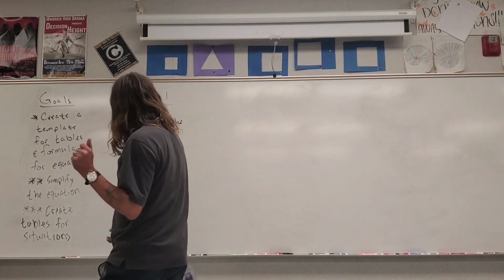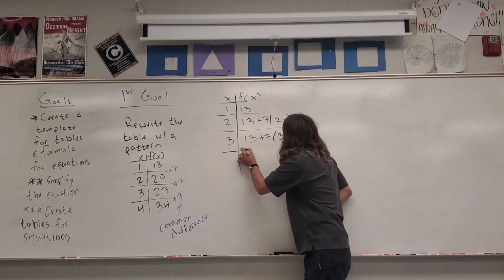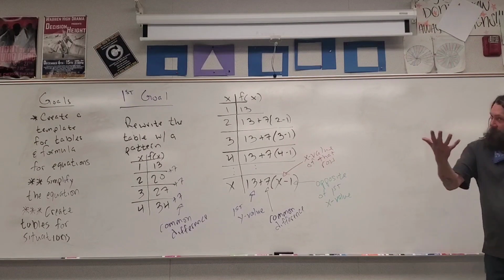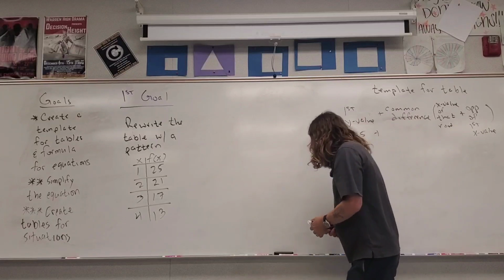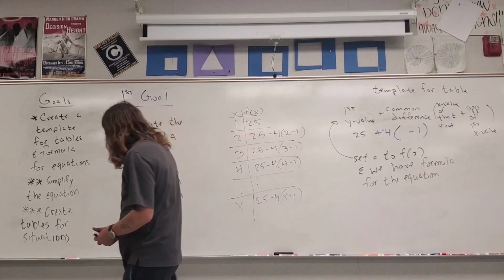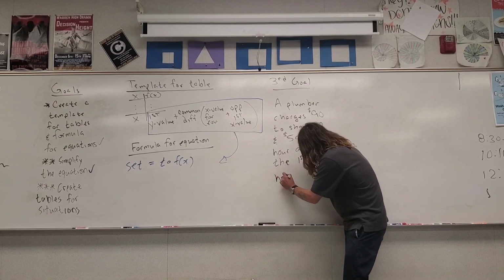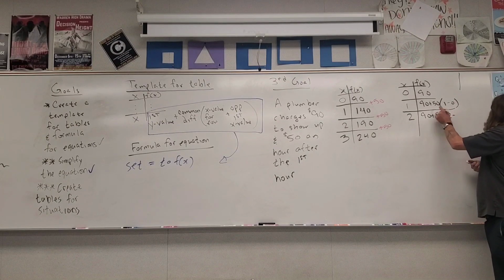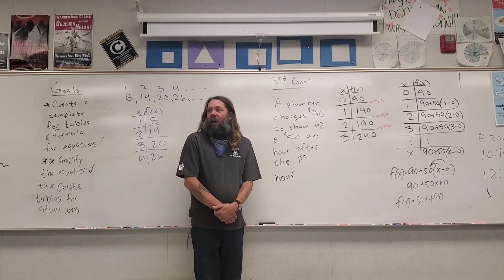Integrated 1 Unit 3 Lesson 4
A formula for writing tables and equations.   Simplifying the equations and representing situations as tables